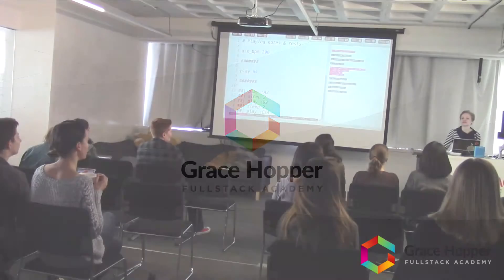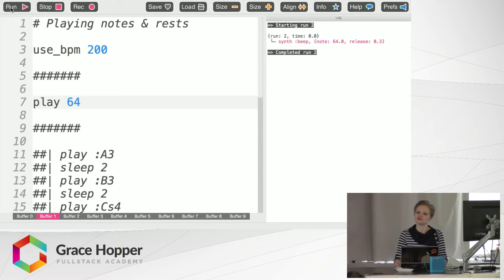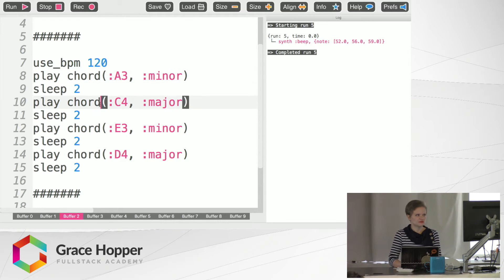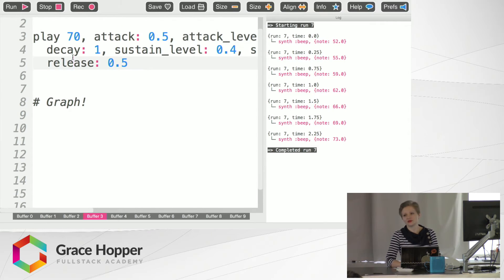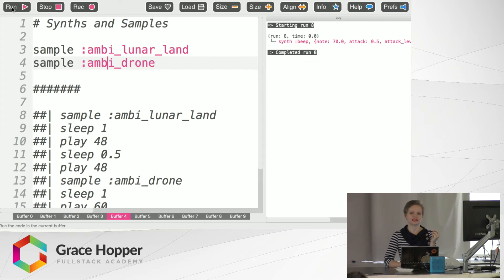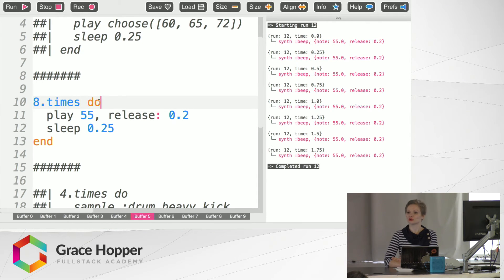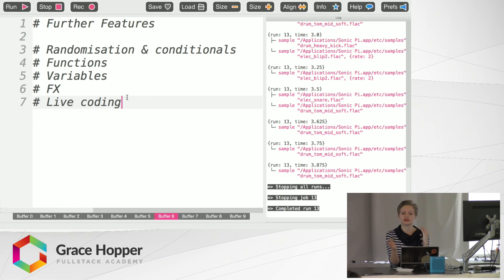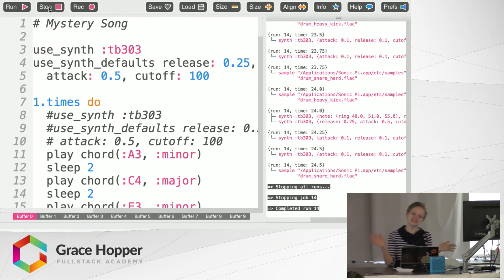Sonic Pi Tutorial - How to Compose Music with Code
Sonic Pi is a software program built for the Raspberry Pi computer (it’s also available for Mac). It’s a music coding app that allows you to learn to code in a creative manner, by composing or performing music. In this Sonic Pi Tutorial, we will take you through the basics of writing notes with either note names or Hz, rests, chords, controlling duration through the use of envelopes, using synths and samples, and looping.

Watch this video to learn:

- What is Sonic Pi
- Sonic Pi features
- How to create music through code

Teaching examples have been taken from Sonic Pi's in-app Tutorial, and the final song Get Lucky by Daft Punk is provided by Sonic Pi: Live & Coding, a groundbreaking digital research, and development project.